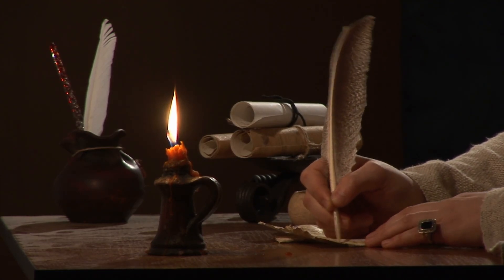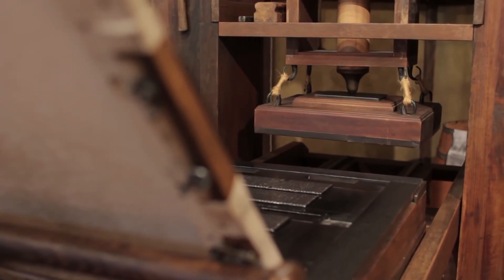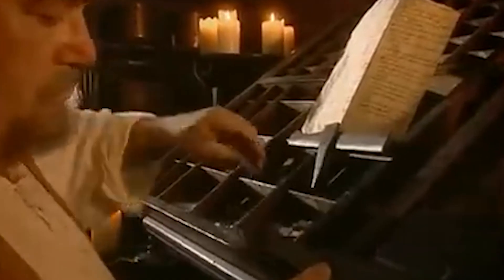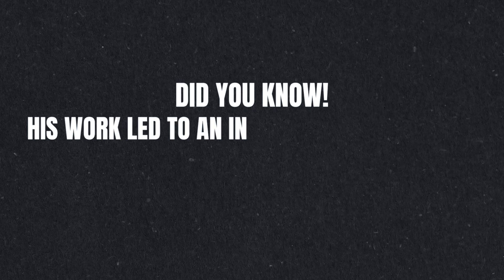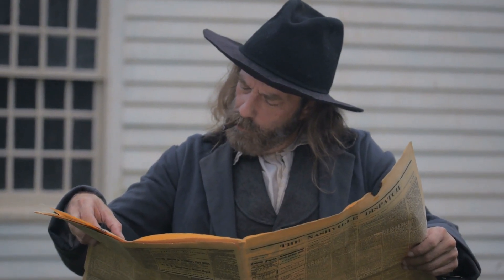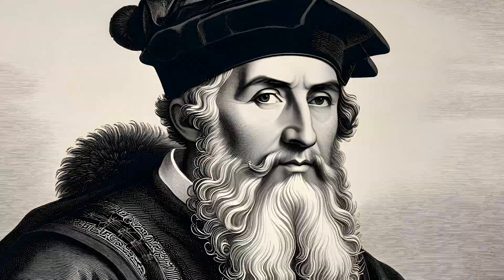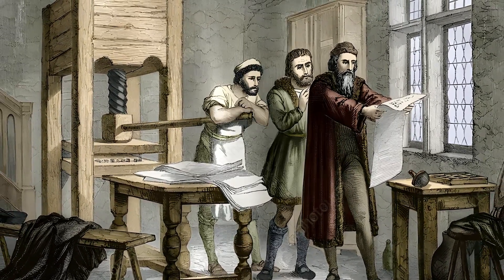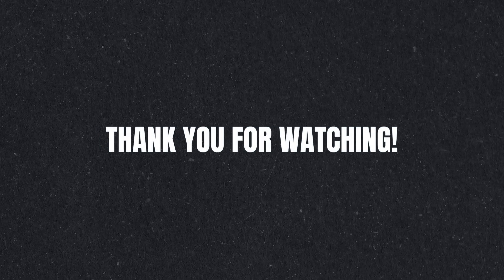The Incredible Journey of Johannes Gutenberg and the Printing Press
Johannes Gutenberg, a visionary inventor of the 15th century, revolutionized the world with the creation of the printing press and movable type. His groundbreaking invention transformed the way information was disseminated, fostering literacy, democratizing knowledge, and laying the foundation for the cultural and technological advancements of the Renaissance and beyond.

⭐️ My Goal ⭐️

My goal with this channel is to do videos about the best tech company and tech people. I will principally talk about tech and future tech. Science and gadgets are really cool and interesting ! You will also know what are the best smart technology by following this channel. 🚀

👨 About Me 👨

I'm passionate about ai and technology. I like science and fun facts, in this channel you will see the best tech videos in YouTube !